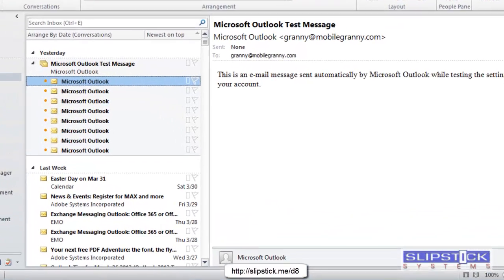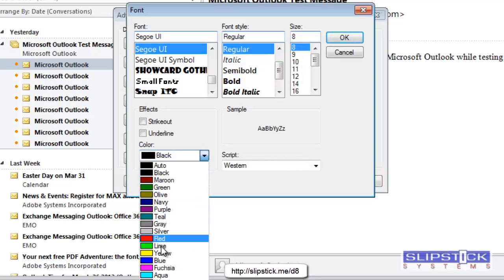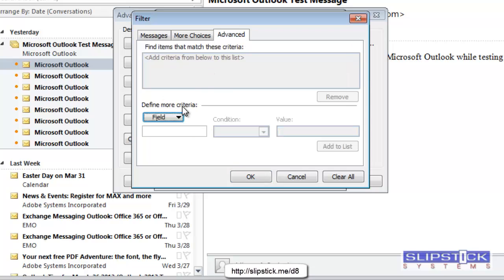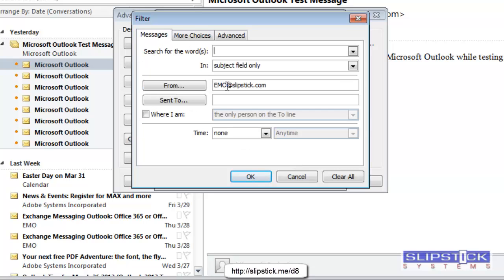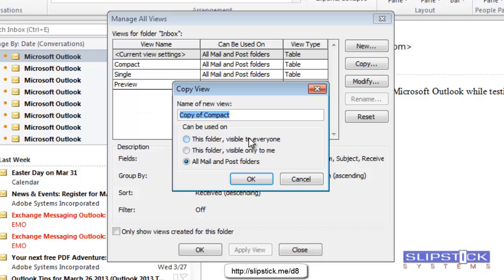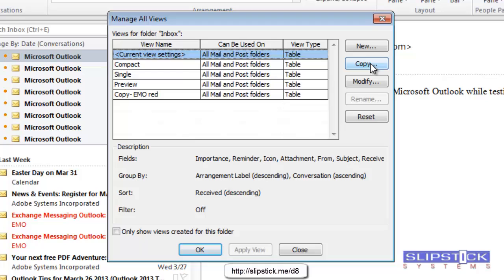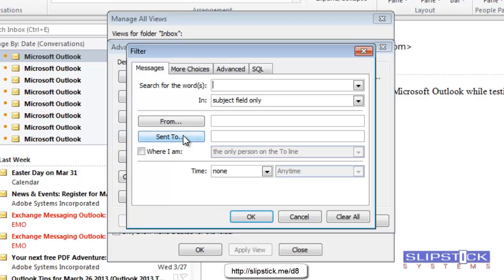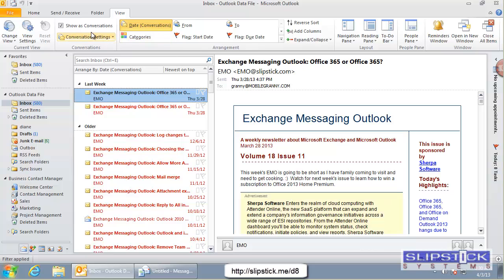Use Conditional formating and filters to manage your Inbox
In this video, I show how to create a simple conditional formatting view and a second view that shows only the messages that have the conditional format applied.